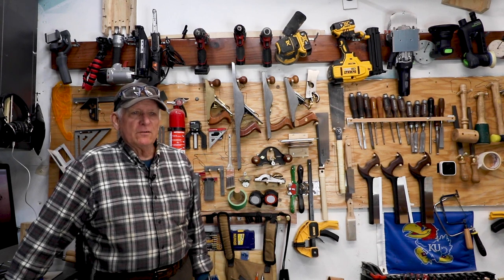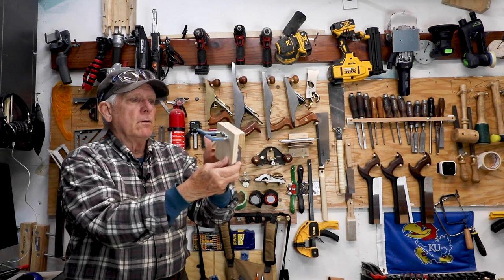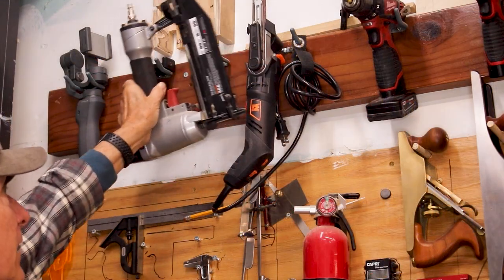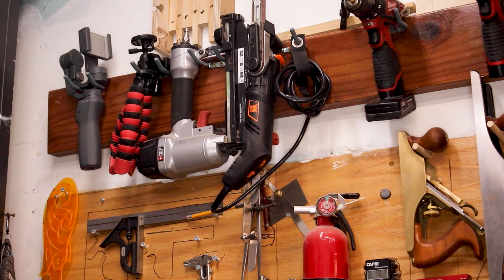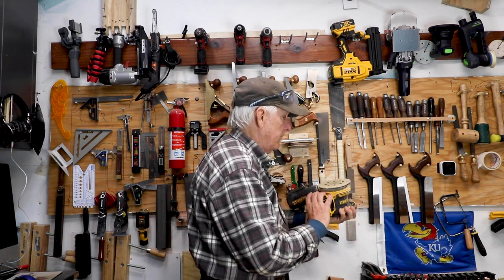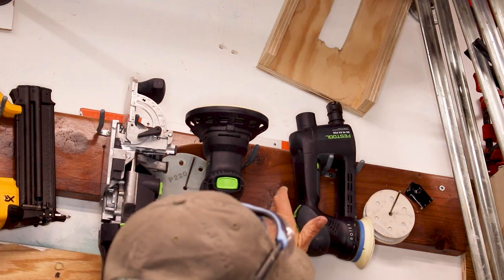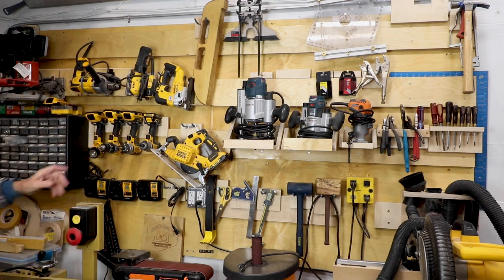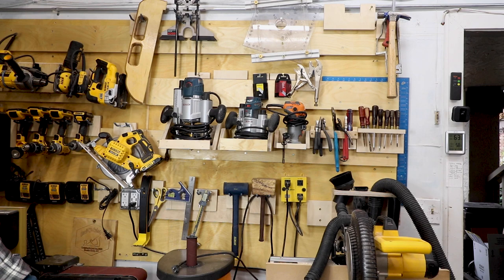What The Heck Is.... The Best Tool Hanging Device Ever Invented?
The Crawford Screw-In 2 3/4 Hook is one of the best tool hanging devices you can find.  Almost every workshop tool will hang up on this simple two prong hook in some easy and secure way.  If you are looking for an easy way to reorganize how you hang tools so they are quick and easy to reach, give this Crawford Hook a try.  I love it.  They do say there is a 5 lb recommended limit.

This is one of the videos from our "What the Heck Is... " video series - these are designed to be short and useful for beginning woodworkers.  Our plan is to have many of these available within a short period of time - check out the Playlist.

Don't buy from Amazon - $6 there vs under $2 each at Ace.

Over there we have a woodworking blog, tool store, links to videos and plans.  Some of our Plans that you buy are supported by Step-by-Step Tutorial Videos.  That is true for our PopUp Workbench Plans and for our Sawstallions Plans and our Mobile Workshop Cabinets Plans (available April , 2021).

1.  Go our Website and click on the Menu item "Woodworking Plans"
2.  Go straight to our Etsy Store